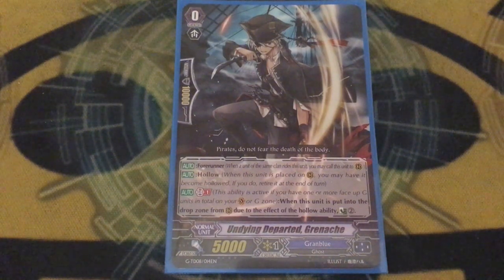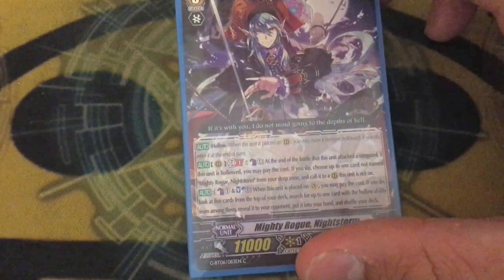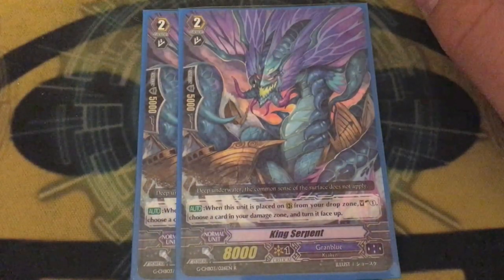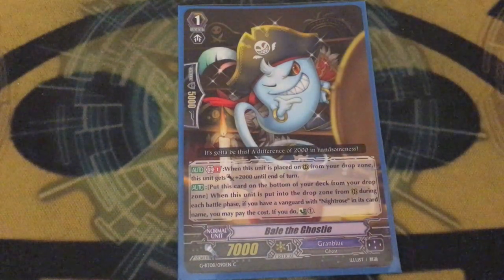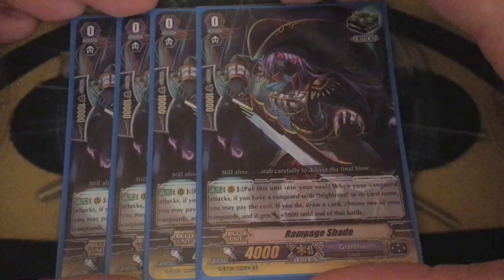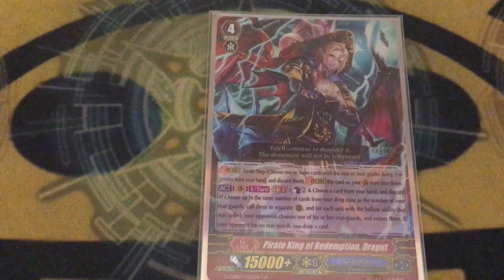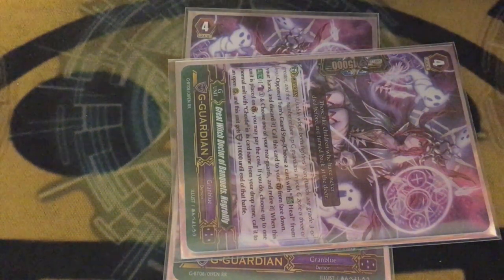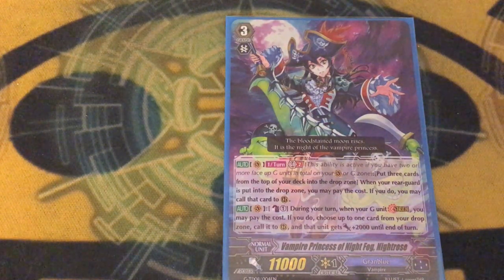Granblue: Nightrose Deck Profile! Cardfight!! Vanguard G (Post FC 2017)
Gabe got a Nightrose Deck. Even though he's in NY and not in LA, he still wanted to show it off.